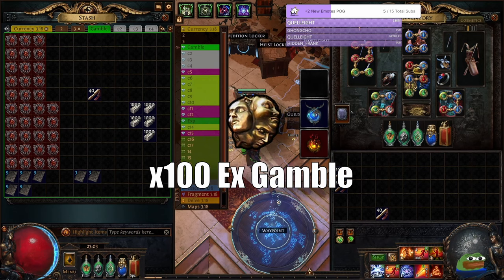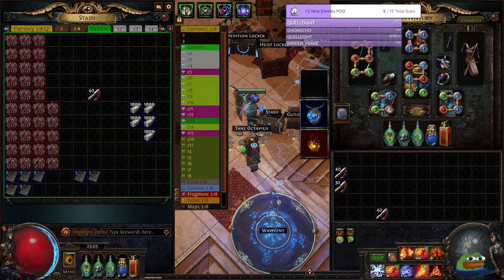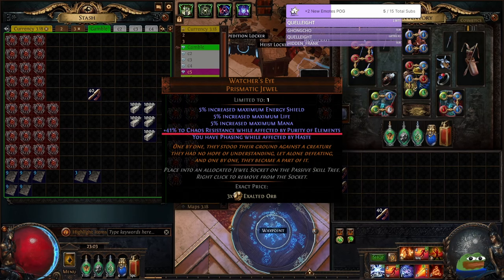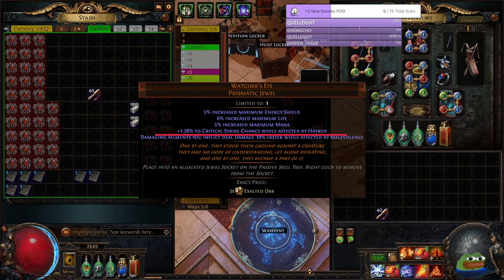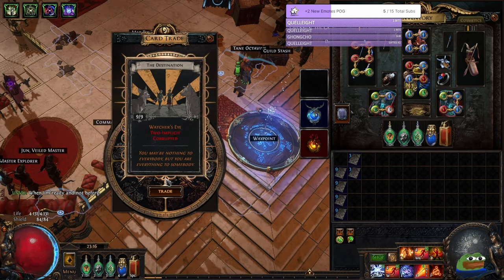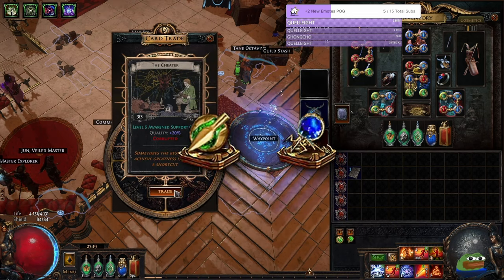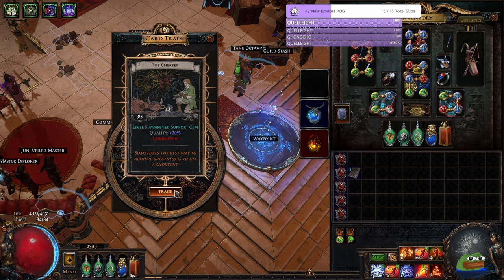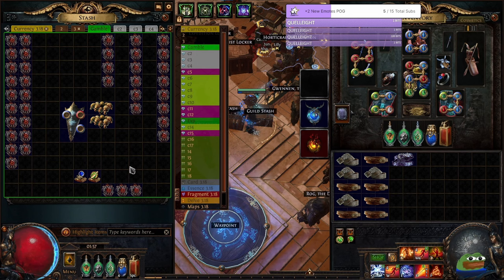[3.18] 100 Exalt Gamble | Path of Exile Sentinel | PoE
0:00 Intro
0:26 First Part
1:41 Gwennen
2:14 Outro